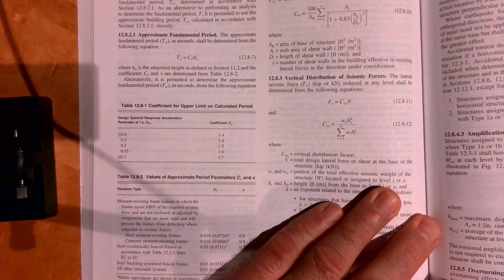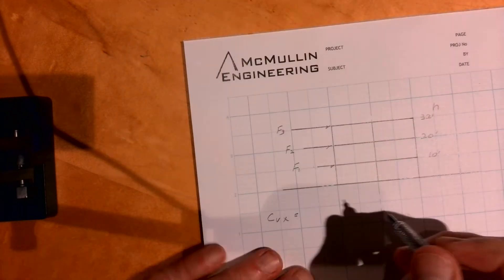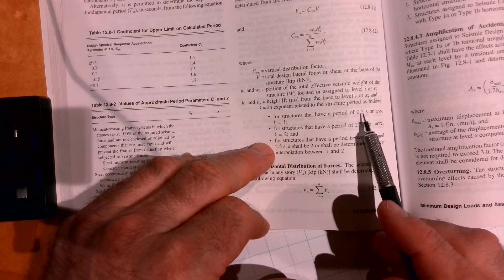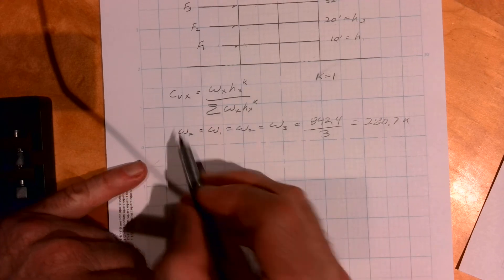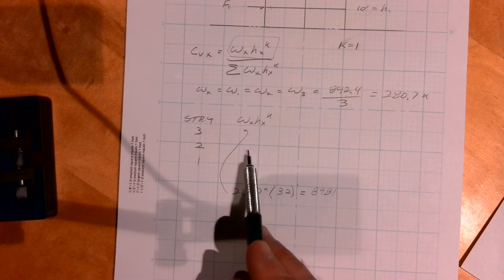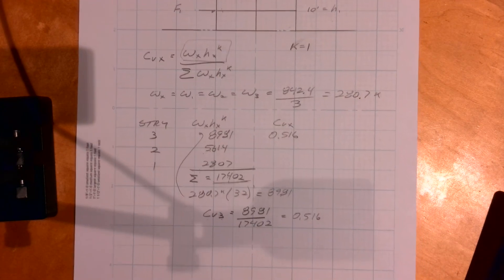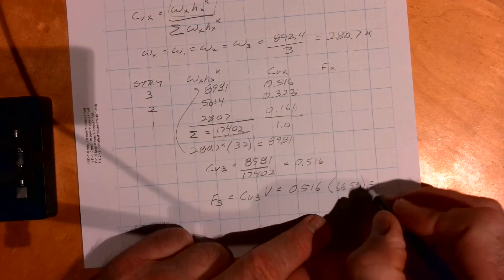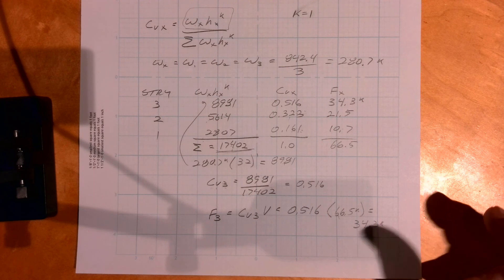Load Calculation Example: Seismic Vertical Distribution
This video provides a step-by-step calculation of how one distributes the seismic base shear up into a structure; according to ASCE 7 Minimum Design Loads for Buildings and Other Structures.
Much of the video relies on material by the author in Introduction to Structures, published by Routledge.